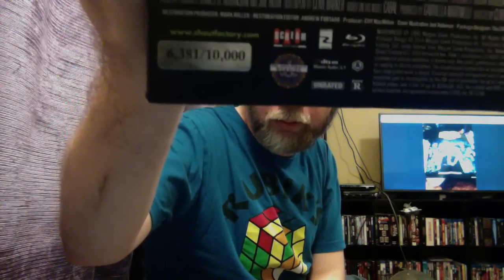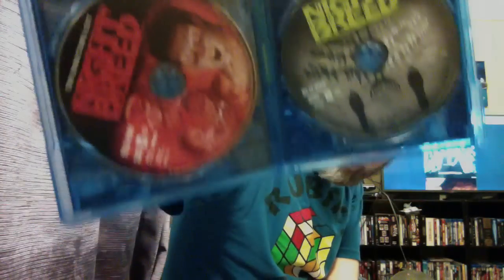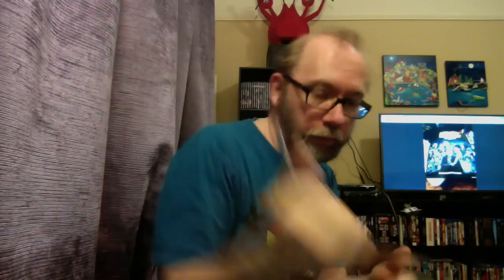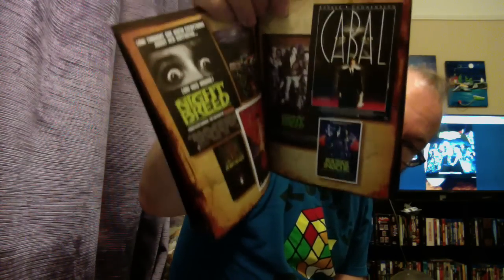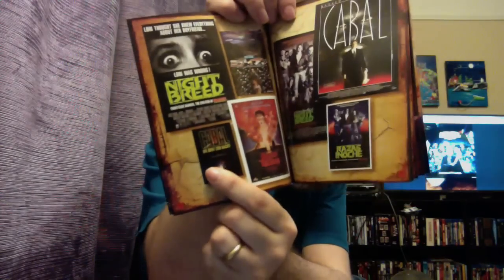Scream Factory Night Breed Limited Edition Unboxing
This video is about Scream Factory Night Breed Limited Edition Unboxing